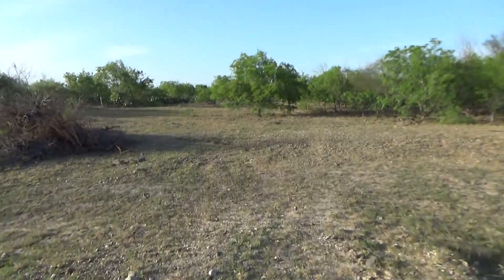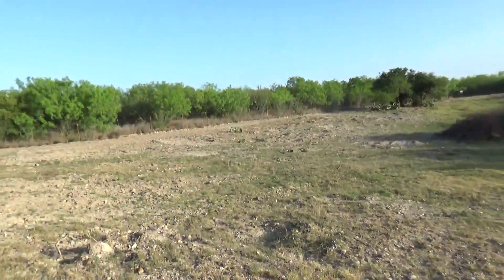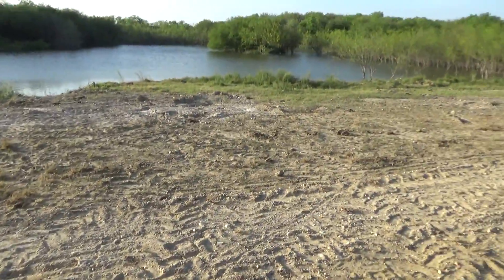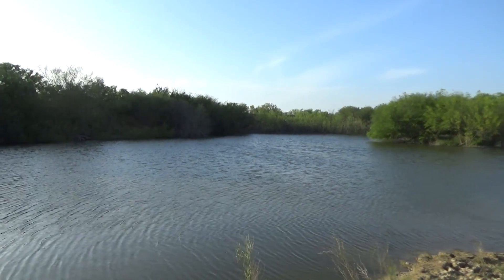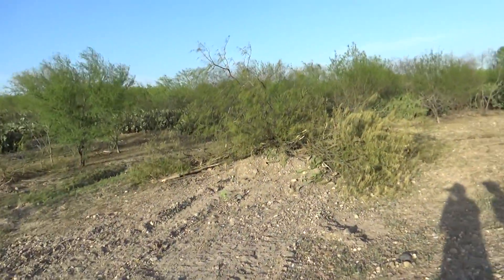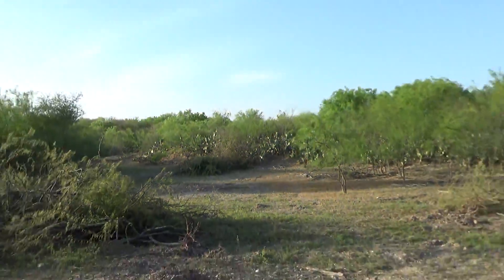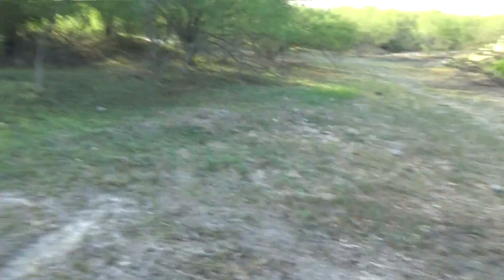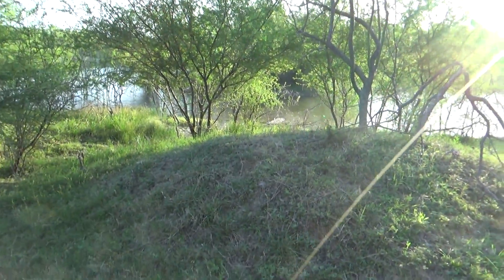Grand Ranch E4 Part 1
A 4 part episode highlighting a few trails and cool spots on theranch land!!